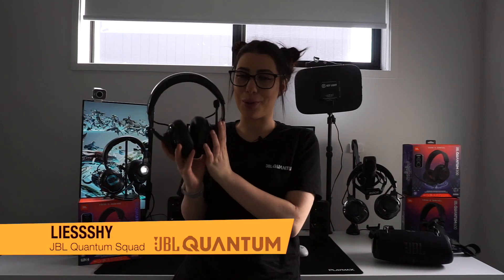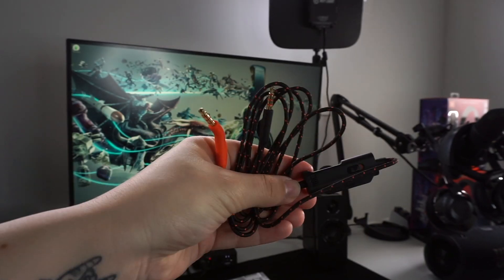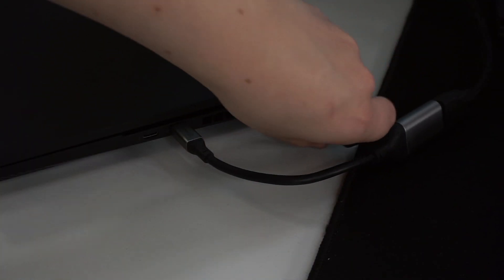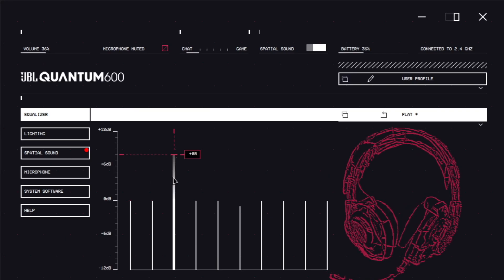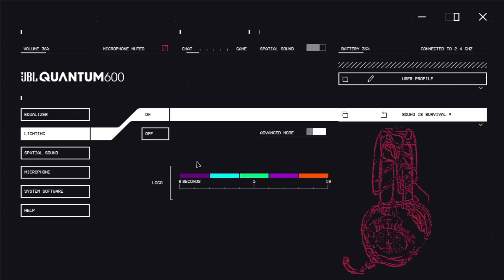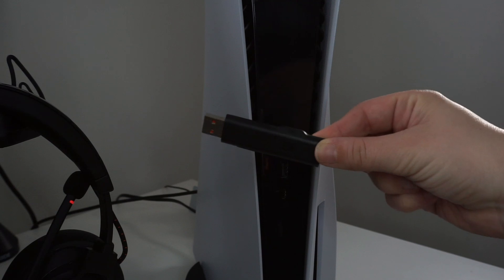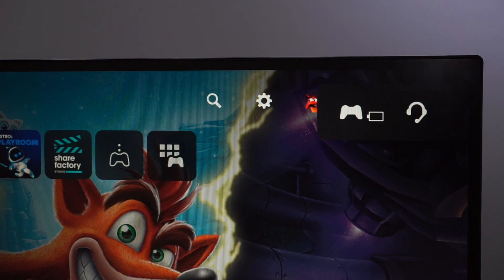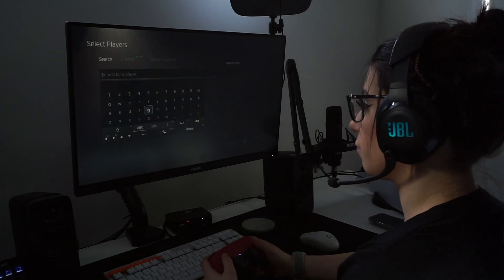How to Set Up the JBL Quantum 600 Gaming Headset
Here's a quick and easy tutorial on how to set up your JBL Quantum 600 headset.

Other JBL Quantum tutorials can be found on my channel!

If you would like to support me and donate to my content creation and to help me become a full time creator